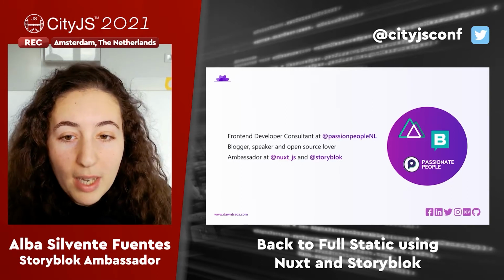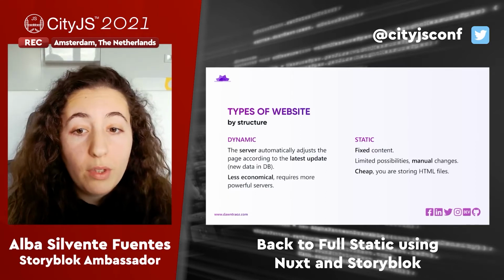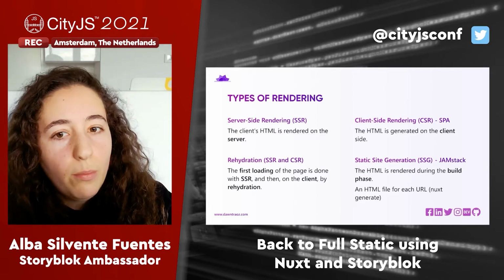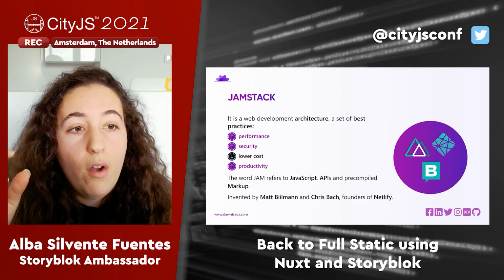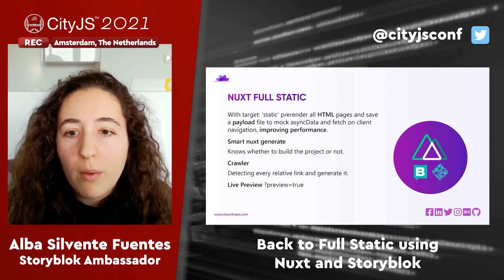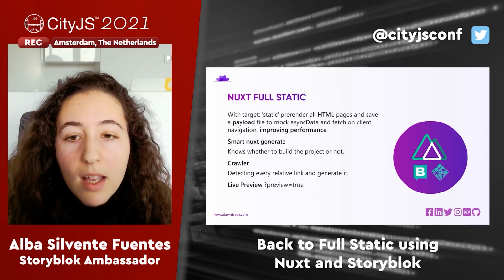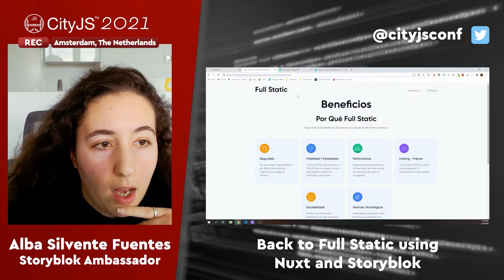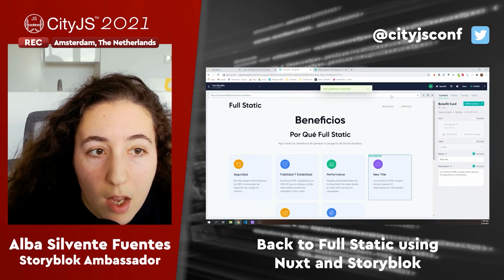ALBA SILVENTE - Back to Full Static using Nuxt and Storyblok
Today we are in a new era, where a static website no longer involves manual changes for each page, but maintains its performance benefits. Jamstack is our friend and I'm here to tell you how combining a static generator, as Nuxt, with a HeadlessCMS, as Storyblok, we will get the perfect cocktail 😍